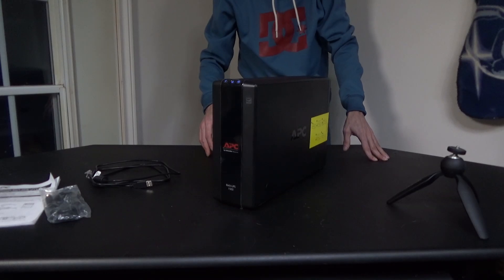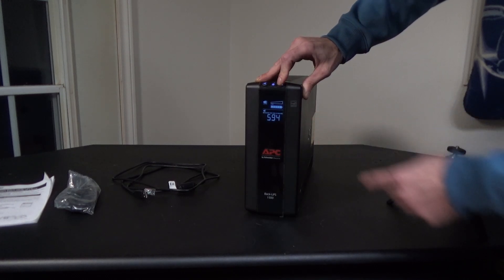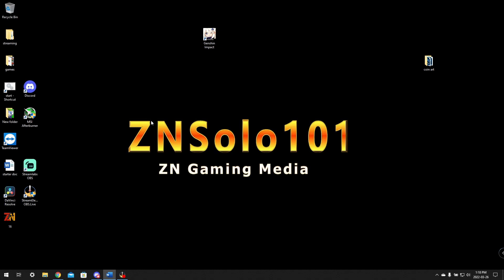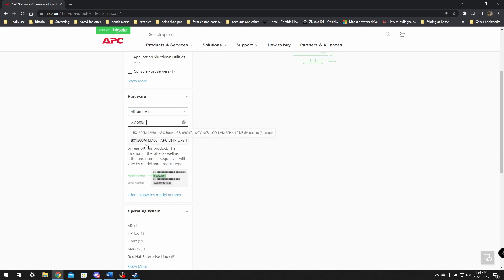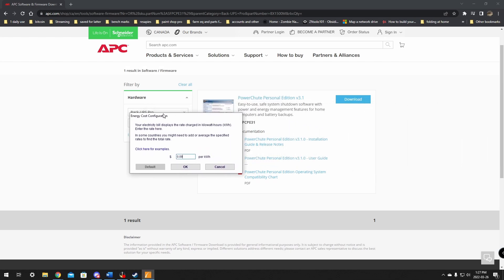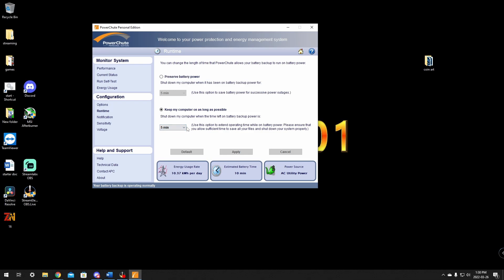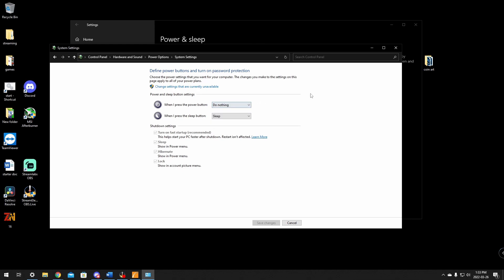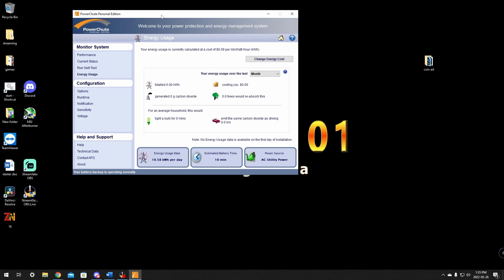APC ups backup setup and install software safely shutdown computer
APC ups backup setup and install software safely shutdown your computer

A new addition to my setup UPS battery backup important but not needed and why

APC 1500VA UPS Battery Backup & Surge Protector, APC UPS Back-UPS Pro (BX1500M)

Amazon link. This link is from the amazon affiliate program and does give me a bounce back of a vary small % amount, Just so that's disclosed here. that in mind clicking the links i leave in videos helps support the channel thank you all so much.